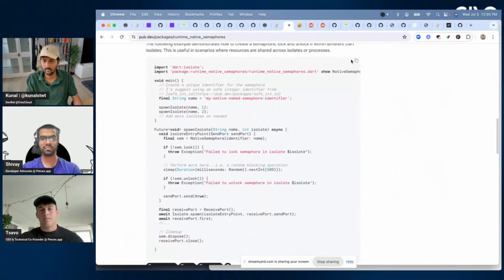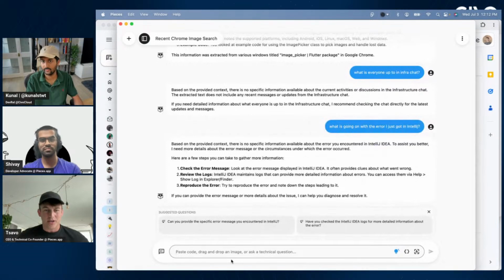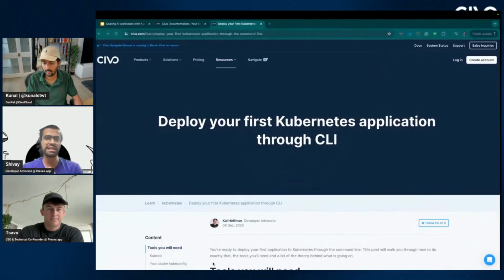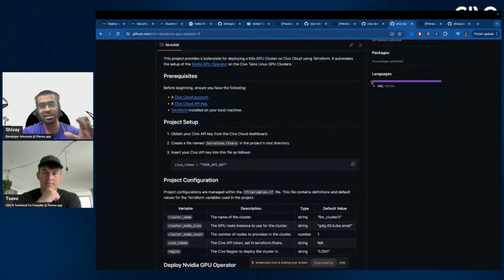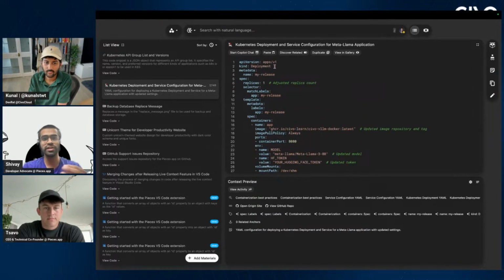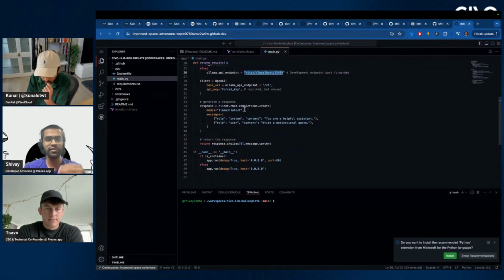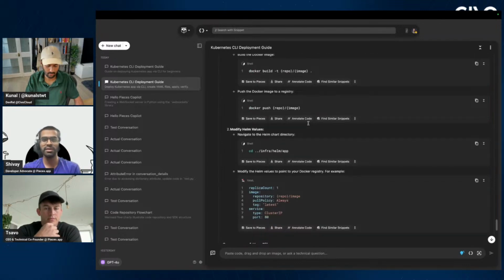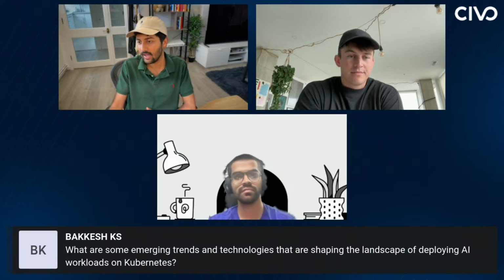Scaling AI workloads with Kubernetes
As AI models, particularly Large Language Models (LLMs), grow in size and complexity, their deployment becomes increasingly challenging. This meetup explores the complexities involved and effective strategies for managing LLM/AI deployments on Kubernetes, focusing on cost-efficiency and scalability.

Given the intricate overlap between AI and DevOps, involving multiple aspects such as ML models, deployment scripts, and configurations, we will also explore how to streamline these processes effectively. By leveraging live context from various documents and terminal screens via Pieces Copilot, we aim to provide real-time assistance and troubleshooting tips for deployment challenges.

What we’ll be discussing:

➔ Best practices for configuring Kubernetes for AI workloads.
➔ Solutions to facilitate smoother AI deployments.
➔ Handling common issues and pitfalls in AI model deployment on Kubernetes.
➔ Live demo showing how to deploy an AI model on Civo using GPU nodes.